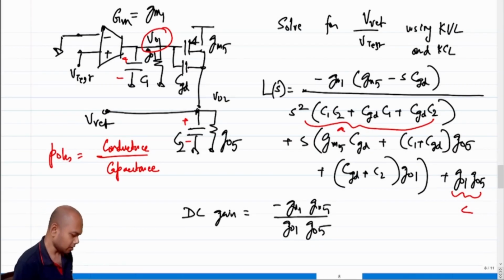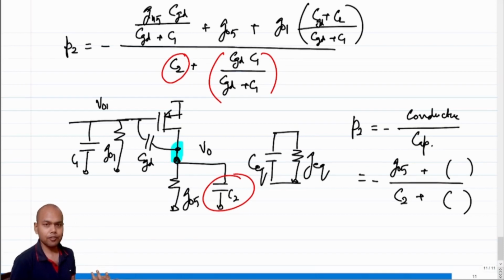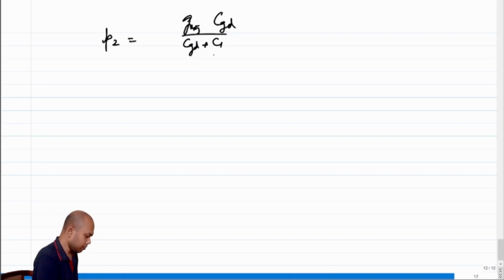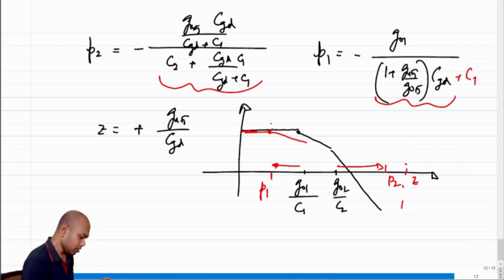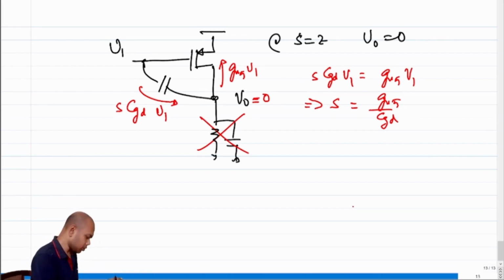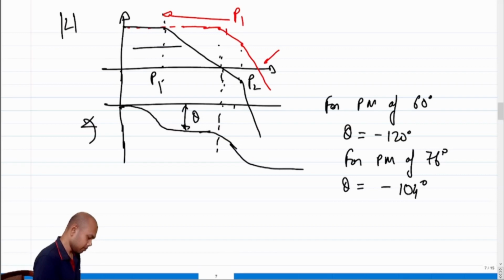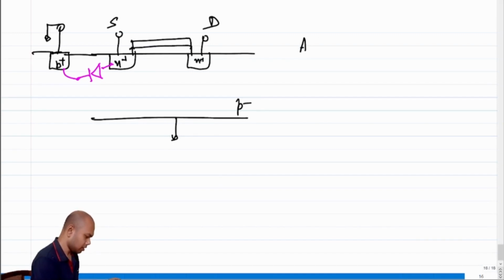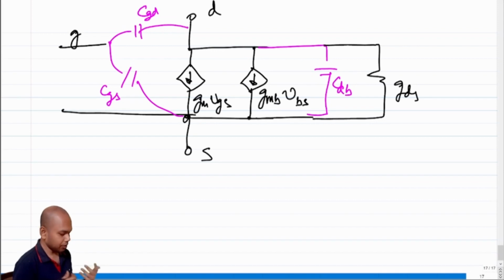Lecture 38 : Module 02